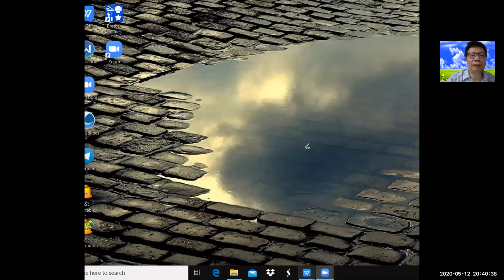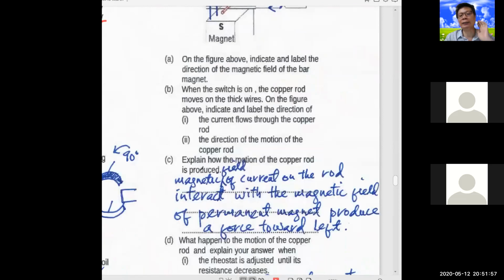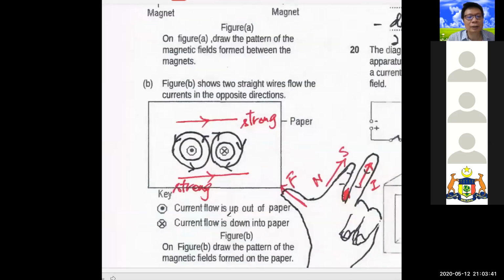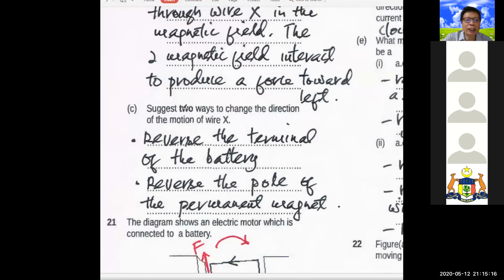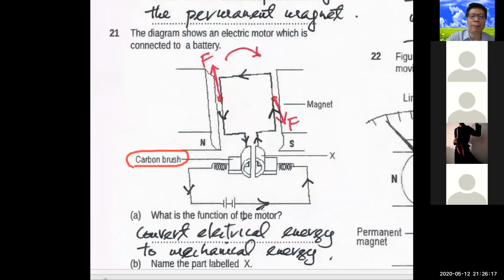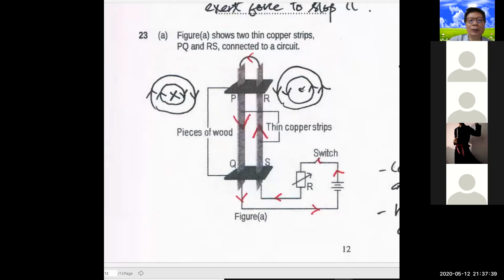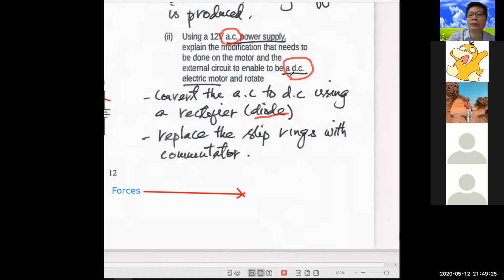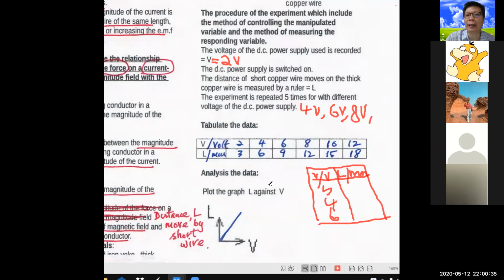F5 Chapter 3 Electromagnetism Lesson 2 part 3